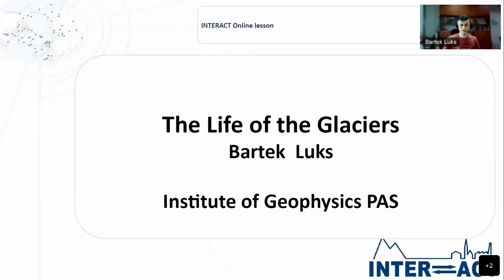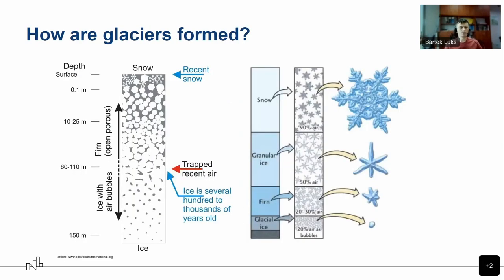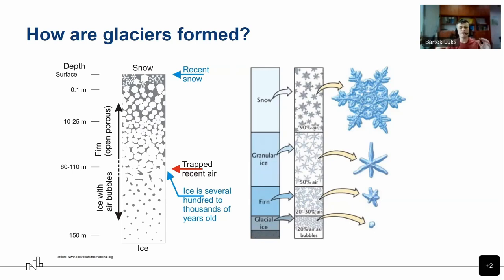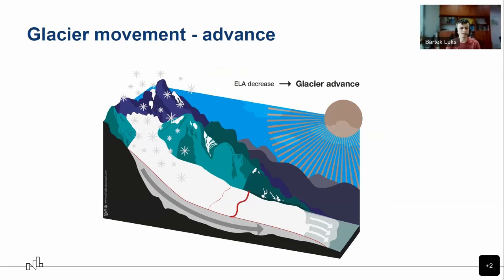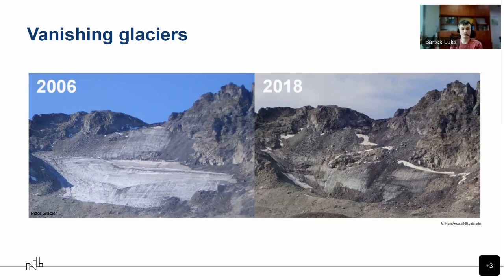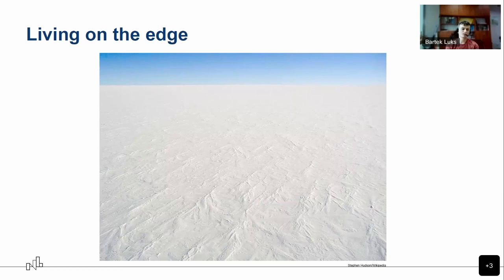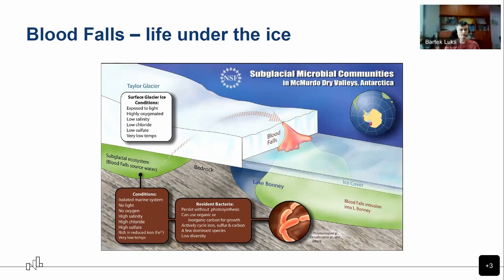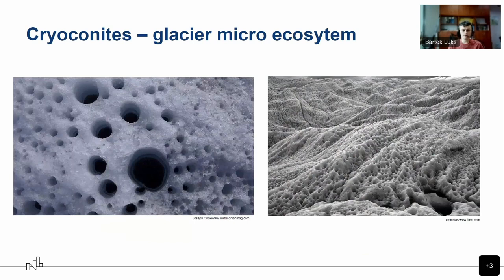INTERACT Life of glaciers